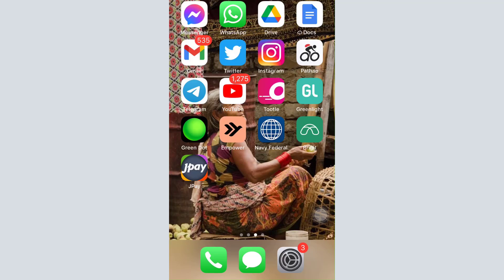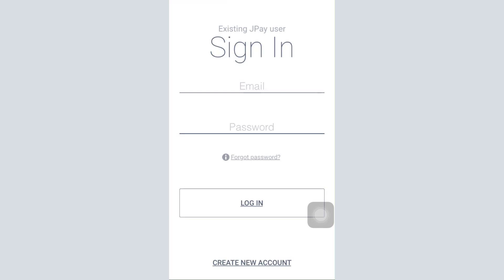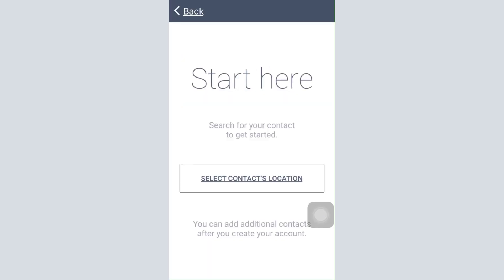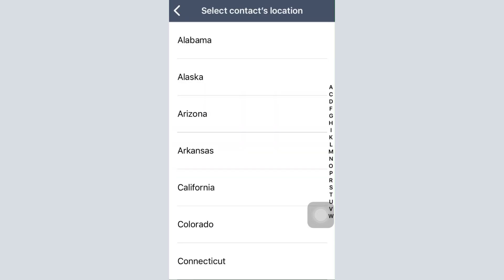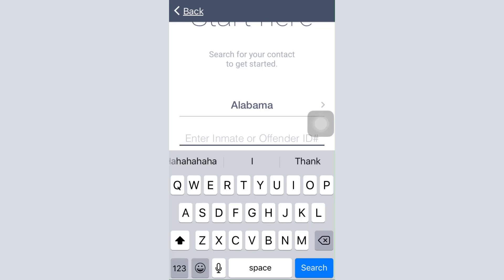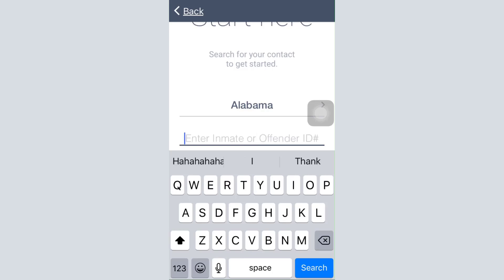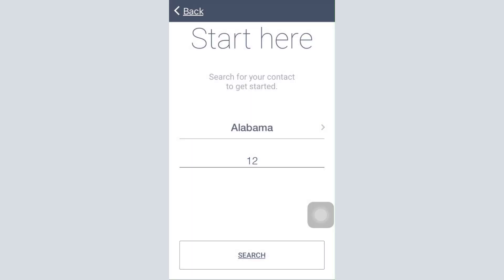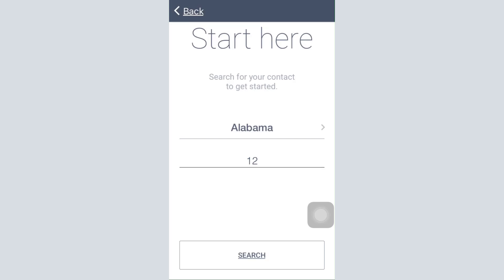How to Create Account on JPay App | Sign Up - JPay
In this tutorial video I will quickly guide you on how you can sign up for your Jpay account. Follow the step by step instructions to get signed up to your account.

Tap on the ‘Allow’ button in order to allow Jpay to send you notifications.
Tap on ‘Create New Account’ to start signing up for an account.
Tap on Select Contact’s location and enter the inmate or offender ID and tap on ‘Search’. Select an option. And then tap on ‘Continue’ again.
Finally, tap on Create New Account/ to finish setting up your account.

How do I set up a JPay account?

How do you set up JPay on your phone?

Is a JPay account free?

How do I add an inmate to JPay app?